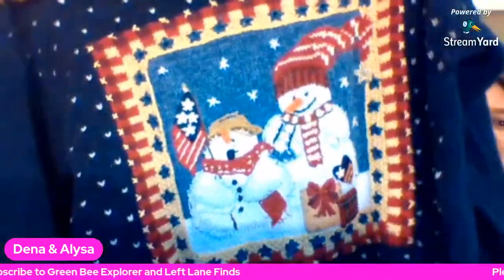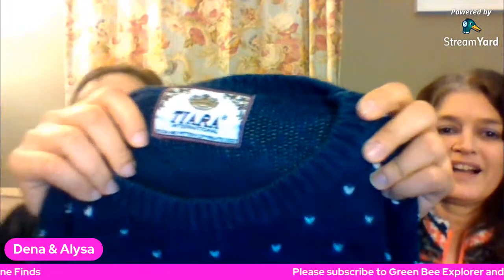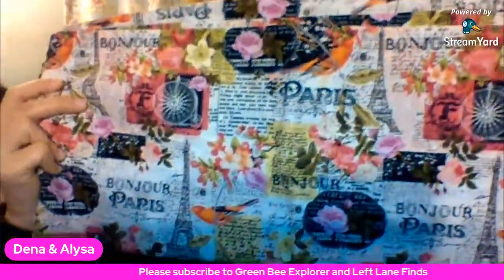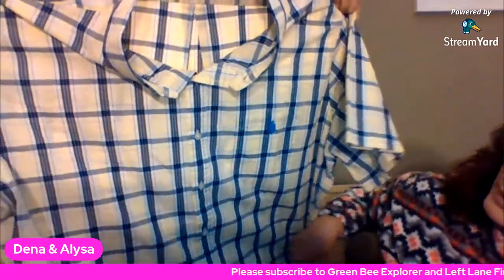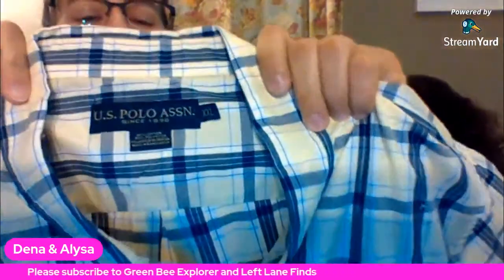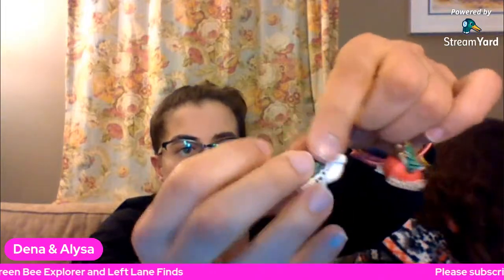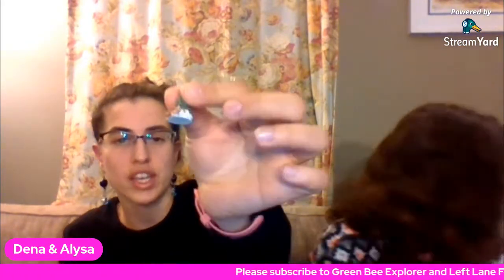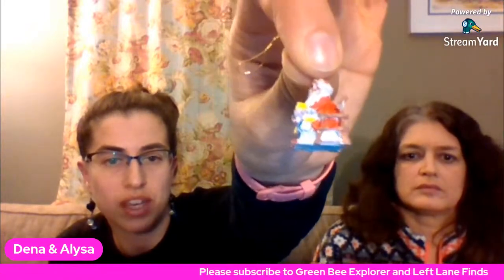LIVE HAUL & CHAT ~ GOODWILL BINS FINDS ~WITH GREEN BEE EXPLORER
Come hang out with us while we review items Green Bee Explorer found at the GW bins.